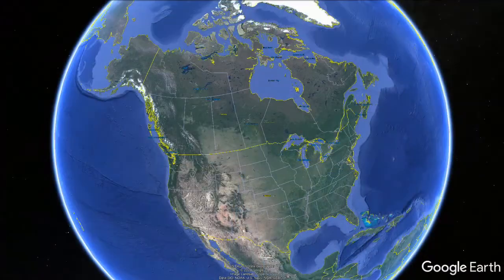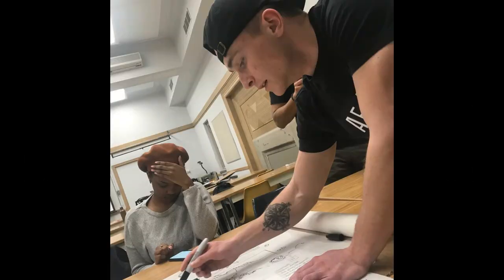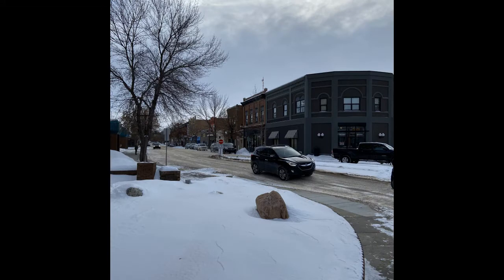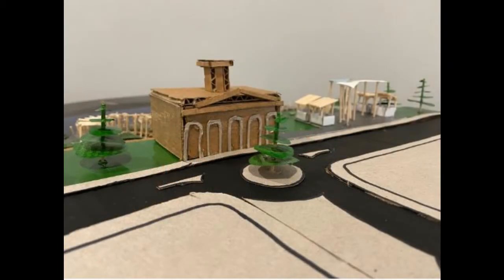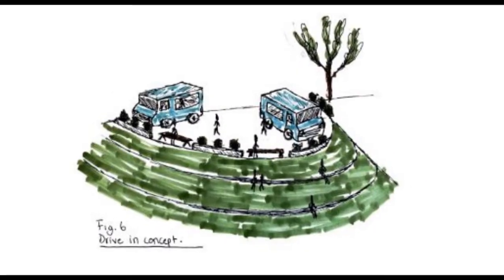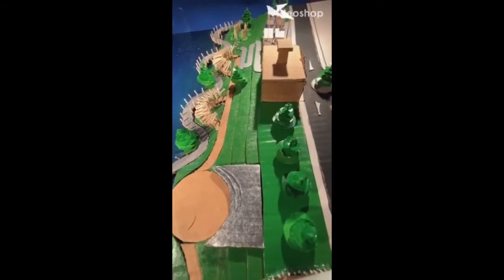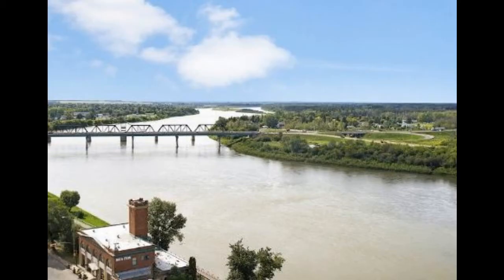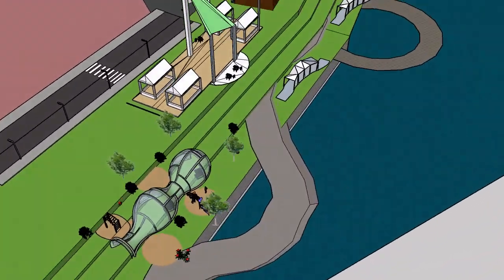Plan 446 Proposal Video 2020